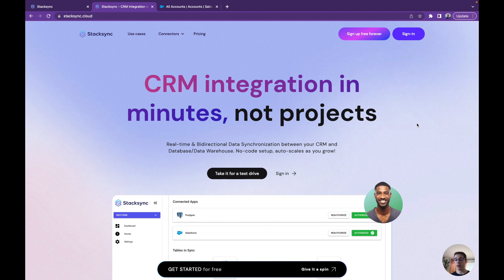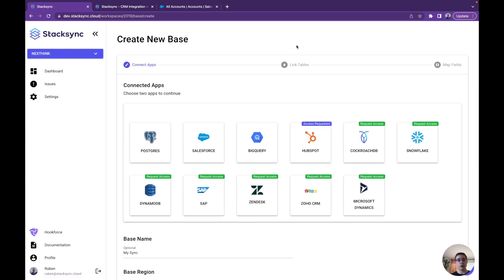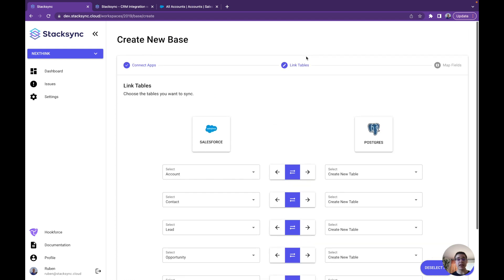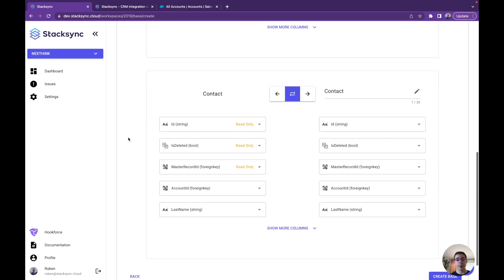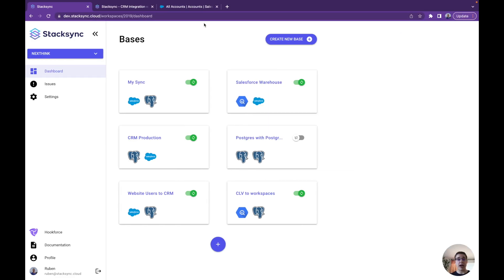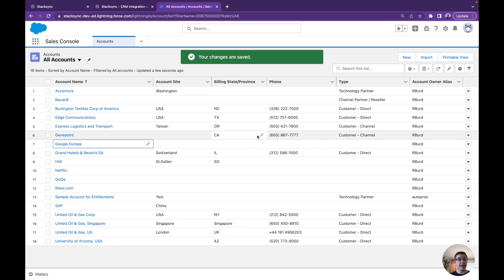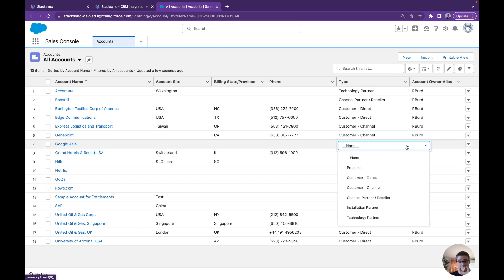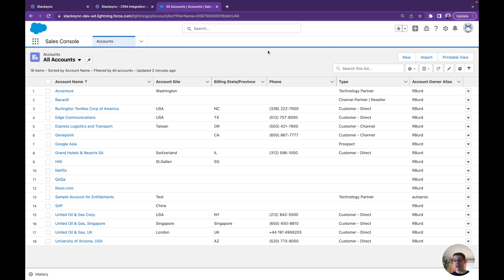Two-way sync between Salesforce and Postgres in real-time and no-code! 🤯Stacksync Demo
CRM Integration without the dev time ✨
Stacksync enables bidirectional and real-time data synchronization between your Salesforce CRM and Postgres Database.
This demo walks you through the 3 no-code steps to get your full two-way data pipeline ready in under 5 minutes. Connect your apps, map tables and map fields. That's it!
You do not need to worry about data consistency issues, dealing with the messy Salesforce API, issue management, rotating security tokens,... what made you worry in the past is no more! Stacksync handles all the complexity for you.
The result is simple: update data anywhere and it syncs everywhere! 🚀 Integrate your CRM with SQL queries instead of numerous API endpoints and complex logics. There is nothing as easy as updating a database ;)

An example and simple use case is user management. Synchronize your Salesforce contacts with Postgres so that when a new user signs up it gets directly added to Salesforce as soon as you add it to the database. Any further modification made by the business team such as email or name modification in Salesforce gets reflected instantly in the database (and to the user too!). Other use cases include real-time supply chain alerts in Salesforce and Data activation at scale!

Talk to our cloud architects for tailored guidance.